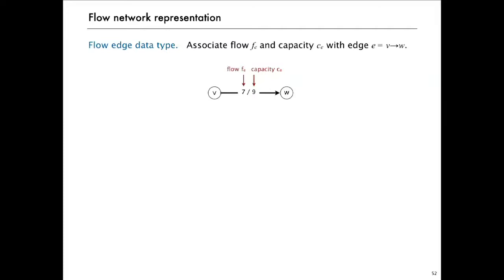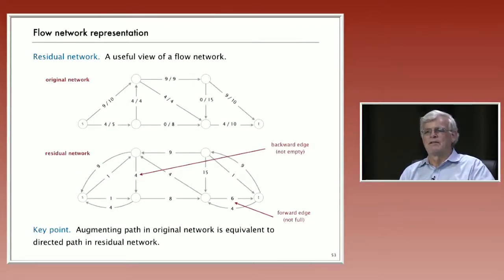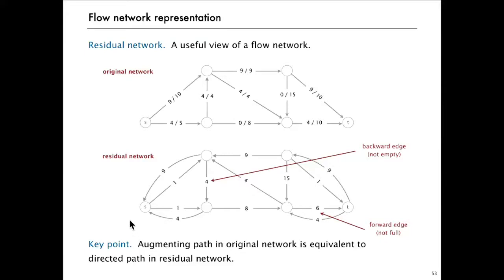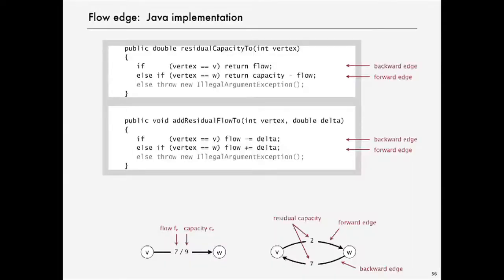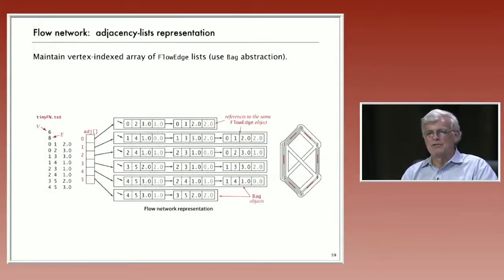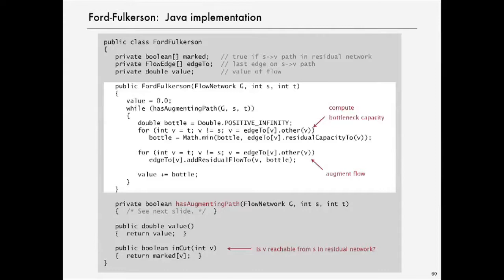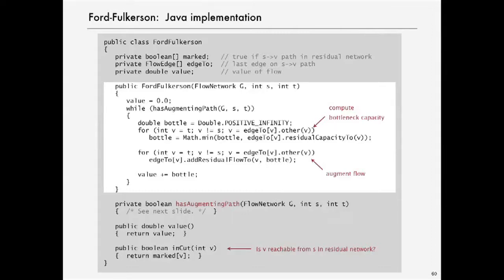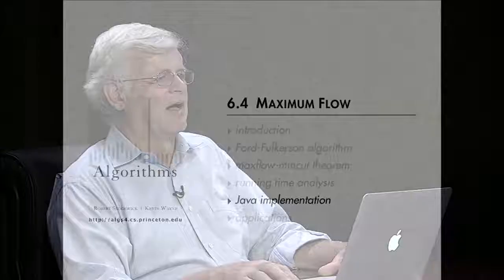Maxflow - Java Implementation